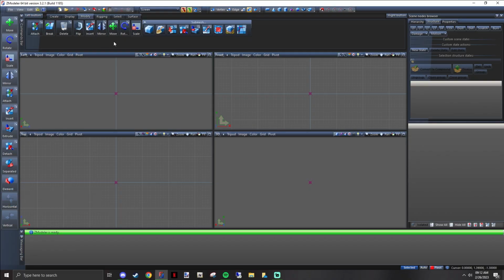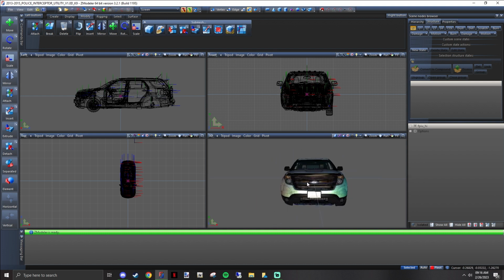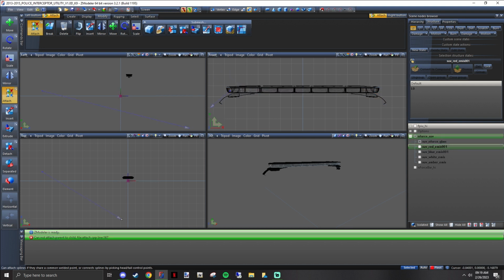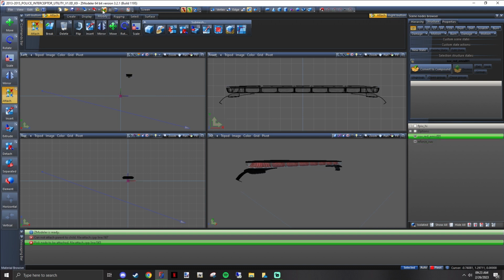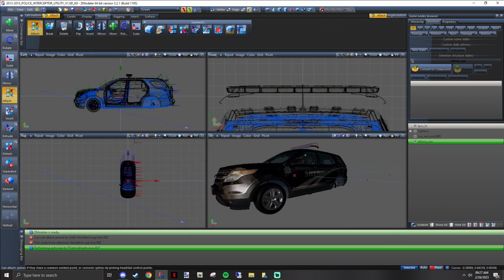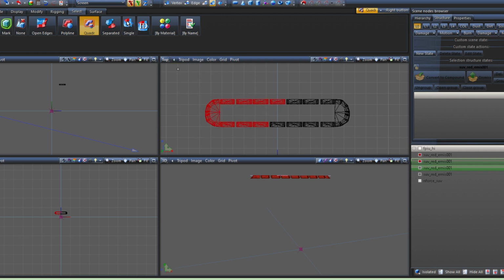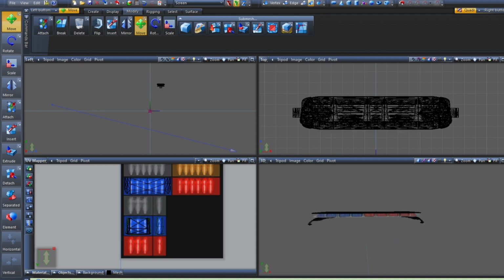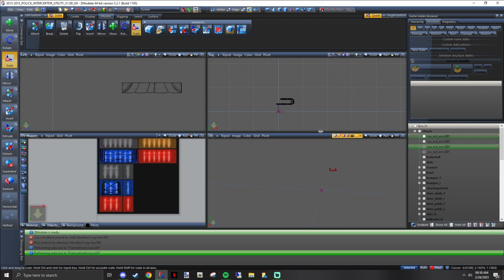The *BASICS* of Z modeler 3 | Rocket mods Tutorials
In this video I show you the basics of deving in Z mod. If you like this tutorial then comment if you want to see more!

Video produced by: @NuttyVFX

Timestamps

(0:00) Intro
(0:54) How to setup Views
(1:34) Opening up model
(2:35) Views
(4:41) Importing and Merging Equipment
(5:31) Lightbar Setup
(6:50) Attach Tool
(10:25) Material Browser
(15:13) Polygon mode, Detaching, Selecting
(19:10) UV Mapping
(22:30) Move Tool
(24:40) Rotate Tool
(25:55) Scale Tool
(26:18) Ending